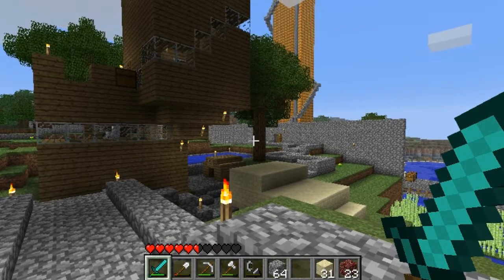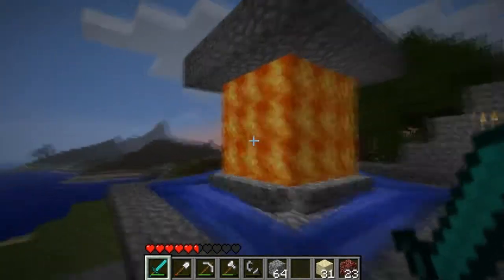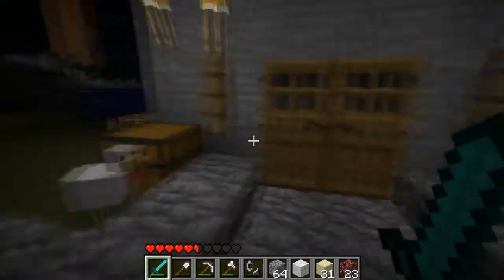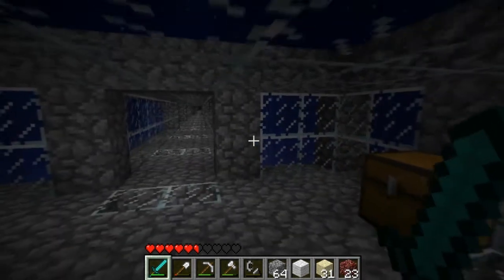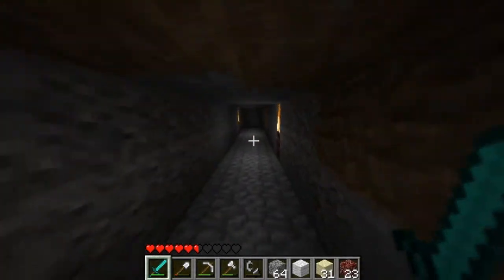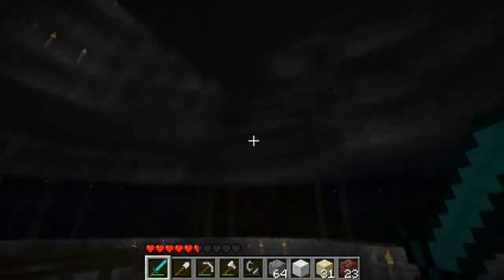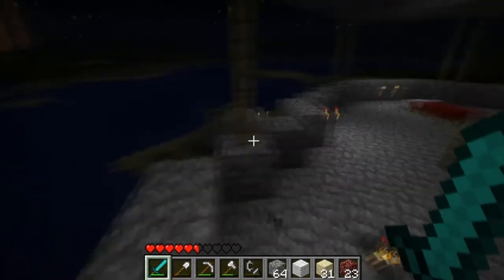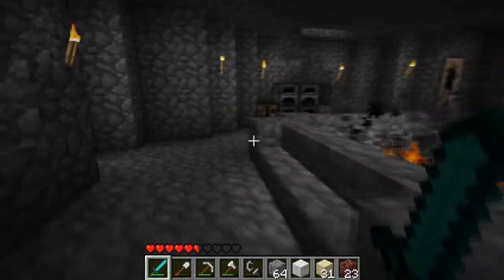Moltarslover's Minecraft update to homes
more new parts of my homes.